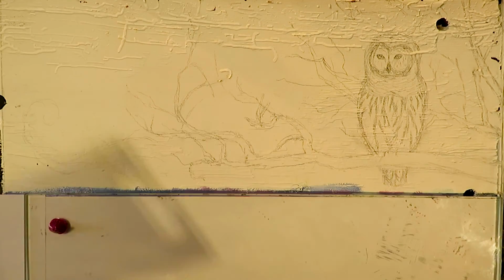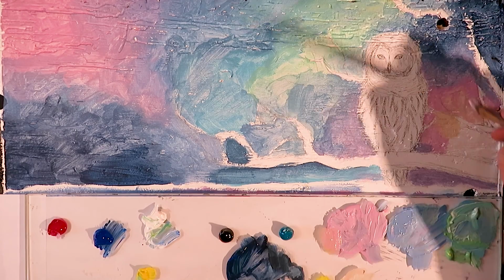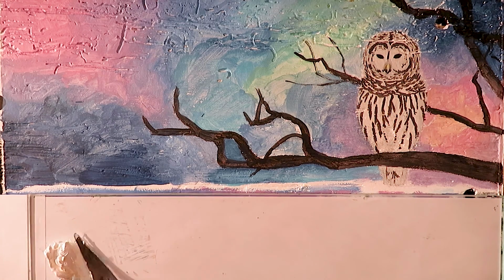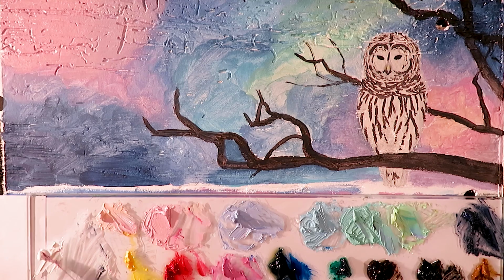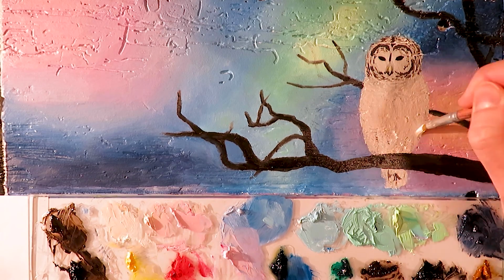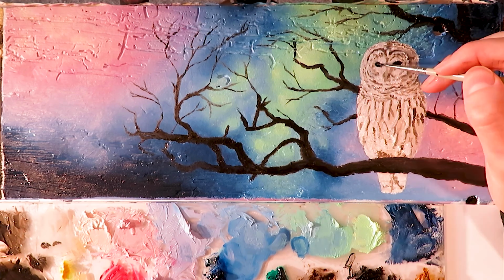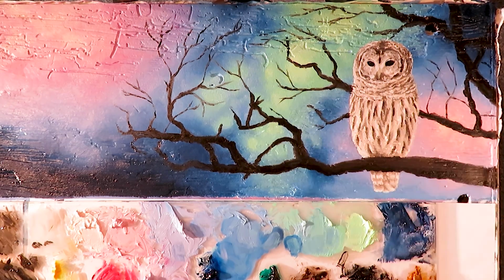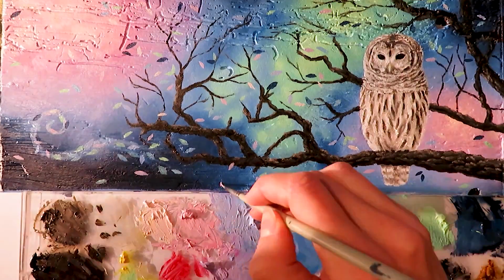How to paint an owl sitting on a branch | Fantasy Oil Painting Tutorial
Hi everyone. In this video I'm going to show you how to paint an owl sitting on a branch in oils. It is the 3rd painting of the series of the 4 seasons that I am currently working on. I intentionally created a more atmospheric painting with lots of colours because it represents the season fall and the element air.

I wish you a wonderful day and...

► ART SUPPLIES
Winsor & Newton Galeria Acrylic
DaVinci Oilpainting Brushes

Cotton Dream - Elm Lake
Live For The Moment - Gavin Luke
I Remember Well - Cody Francis
Meadows in Smaland - Franz Gordon
Borrowed Matches - Tape Machines